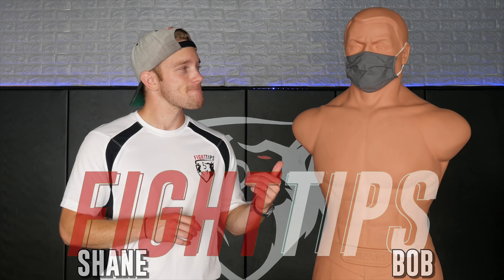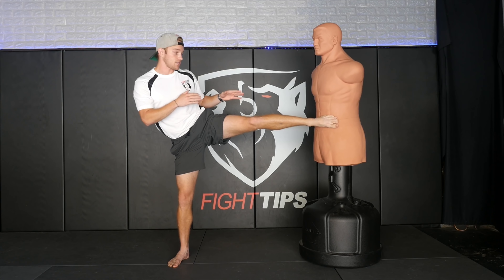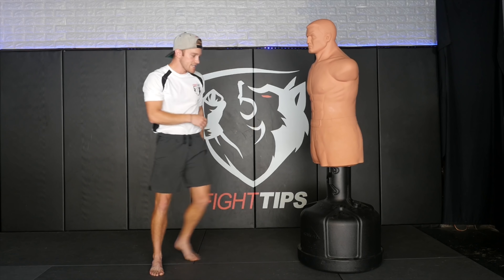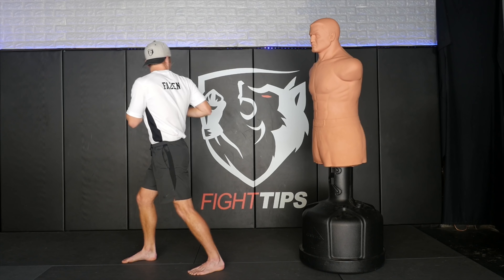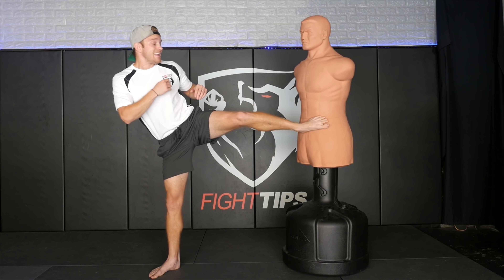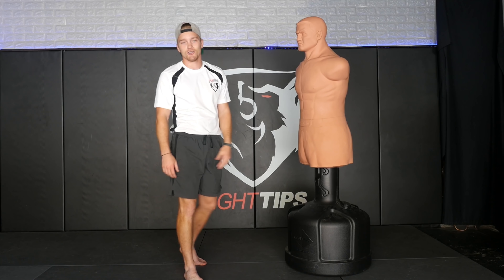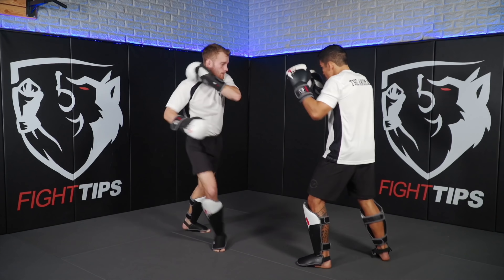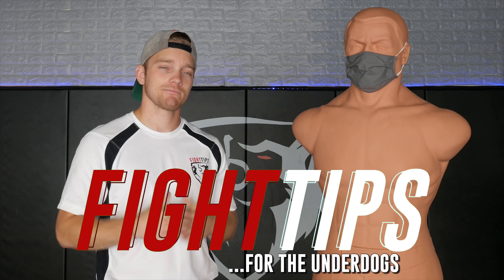Best KO in UFC Breakdown - Joaquin Buckley’s Jump Back Kick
A huge congratulations to Joaquin “New Mansa” Buckley on pulling off one of the BEST knockouts in all of UFC history -- a jumping back kick KO after getting his leg caught by Impa Kasanganay at UFC Fight Island 5. Here is a full breakdown with key details and a slight variation of the kick as seen in Tekken.